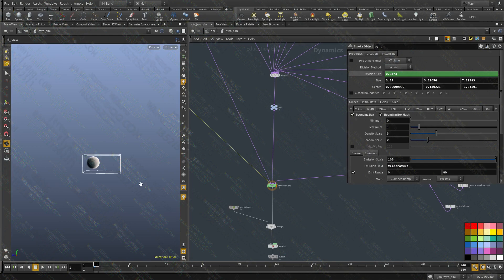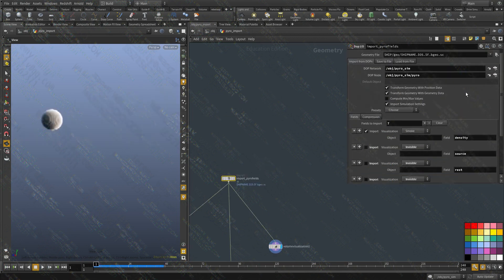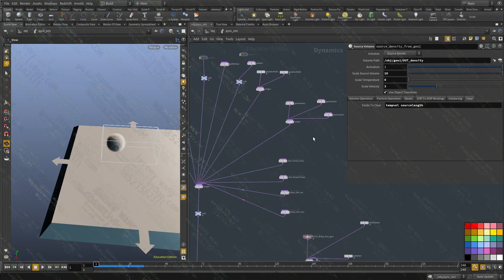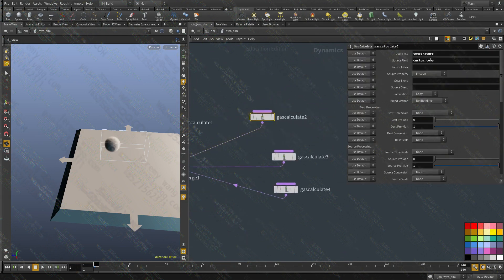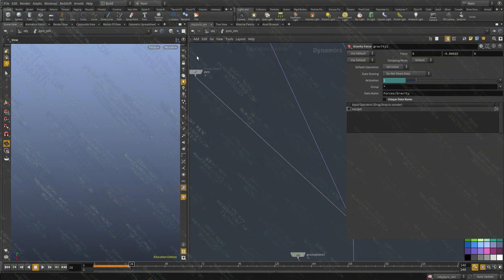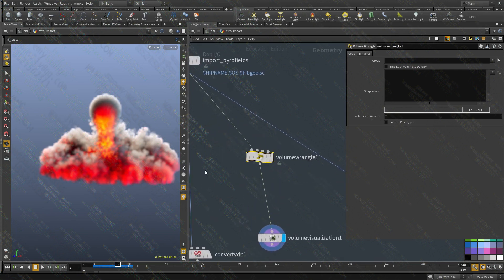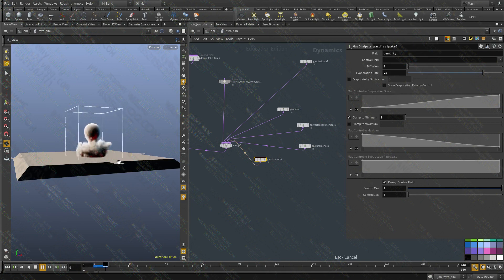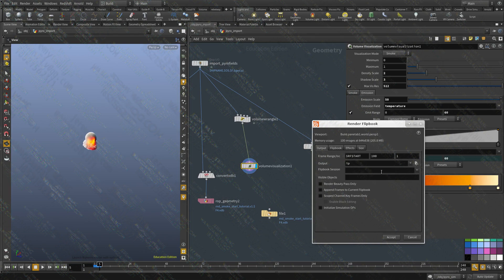8 thrust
WEEK04